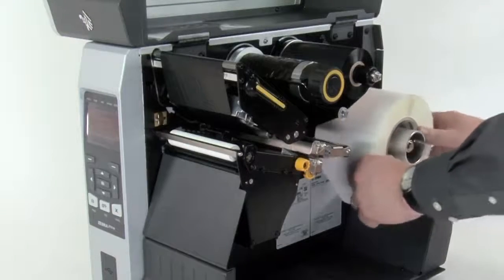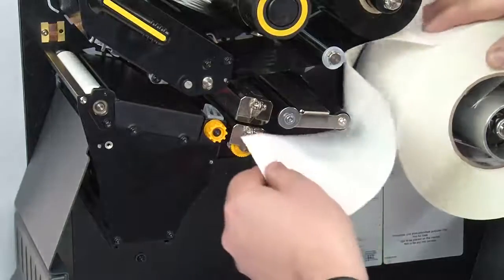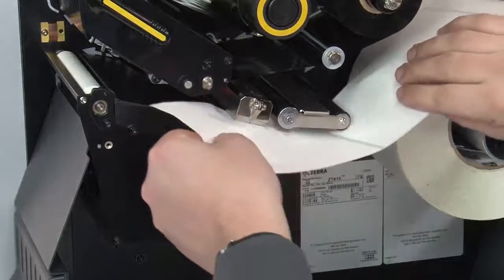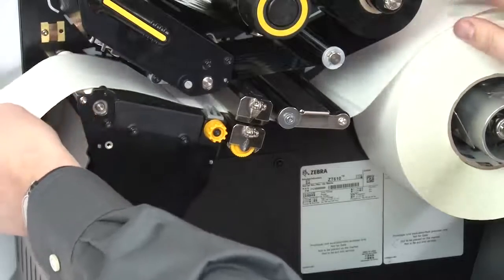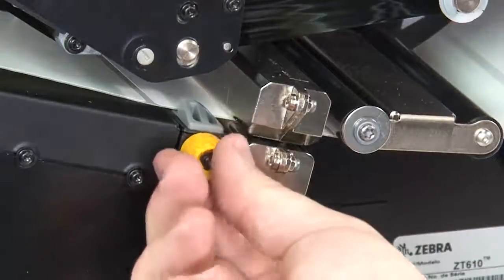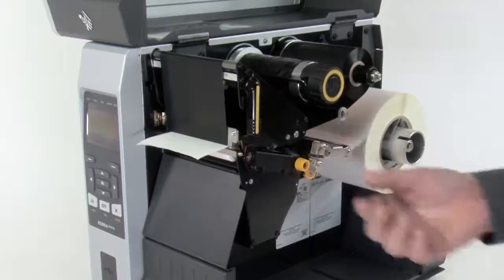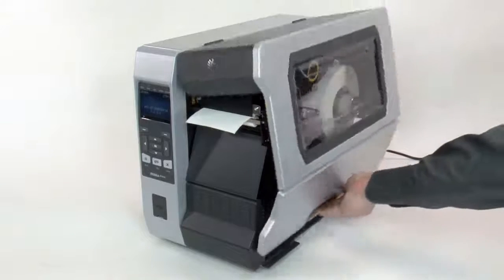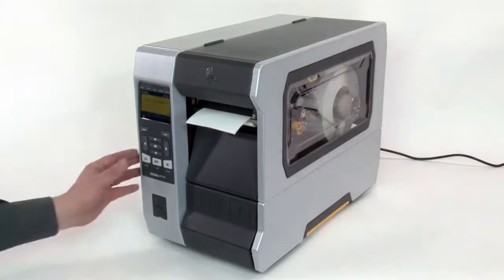Zebra ZT600シリーズ用紙のセット方法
ZT610/ZT620用紙のセット方法